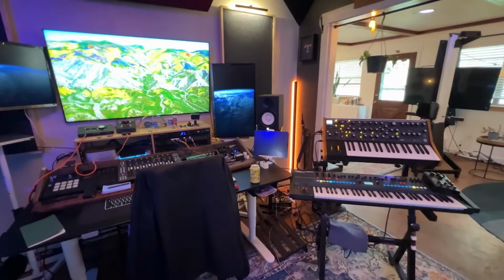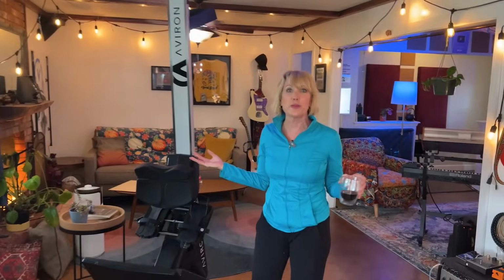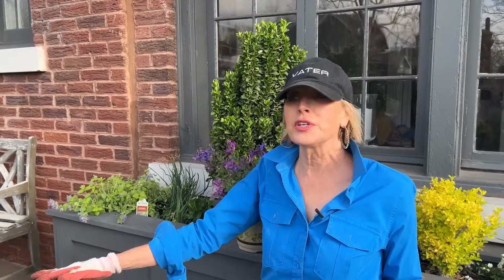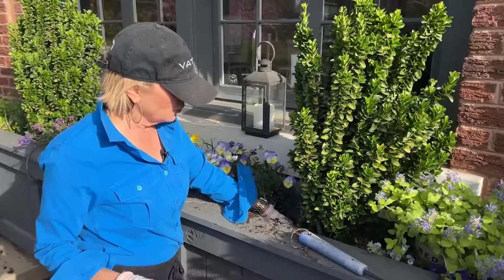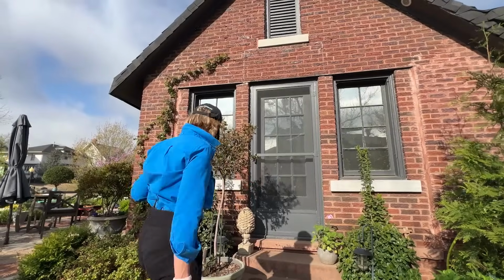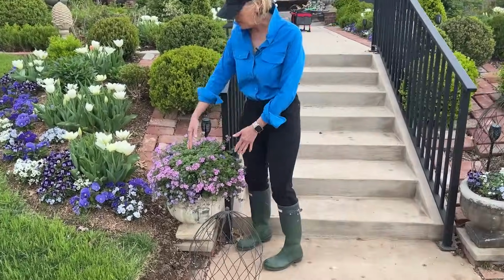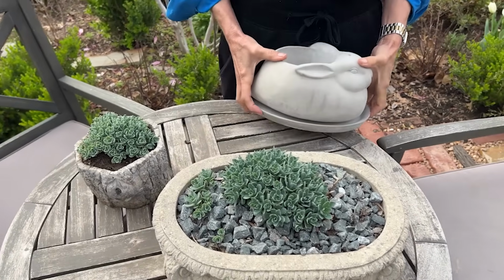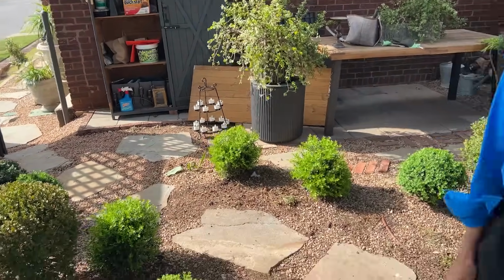LOTS Of Garden Surprises! 🤯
You never know what the garden will bring! From unexpected blooms to exciting changes, join me as I explore all the beautiful surprises waiting in my garden today, and one more big surprise... 🌱💚

Garden Bench

Push Mower

Hori Hori Knife

Hodao Easter Bunny

Rabit Planter

Easter paper

For the Garden
Linda's Favorite Pest Controls & Fertilizers